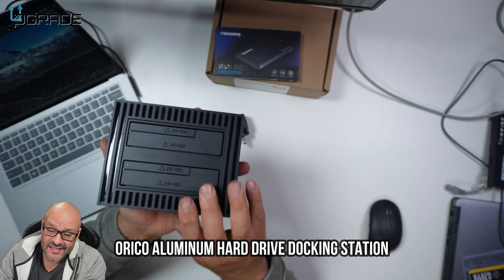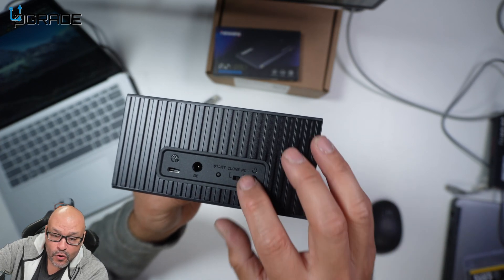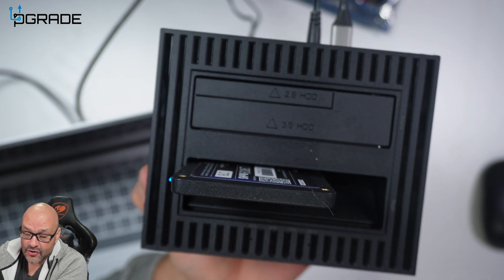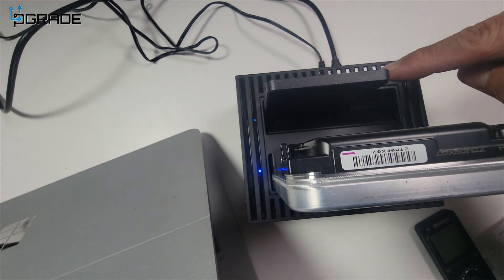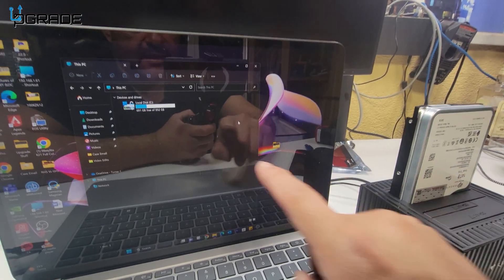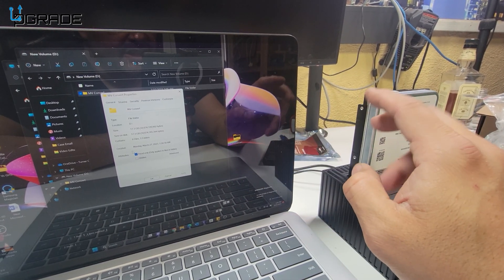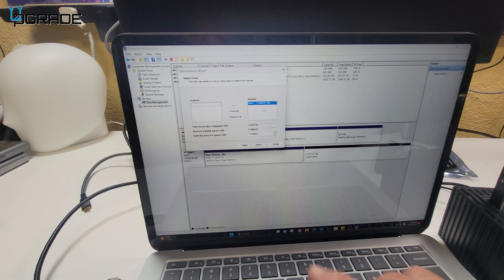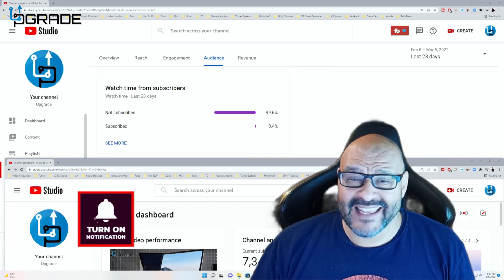Cloning a Drive with a Dual Bay Drive Docking Station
ORICO Aluminum Hard Drive Docking Station with Duplicator/Offline Clone for 2.5/ 3.5 inch SSD HDD, USB C to SATA Dual Bay Hard Drive Dock Support 36TB-9628C3-C